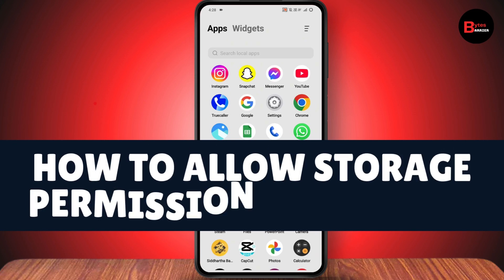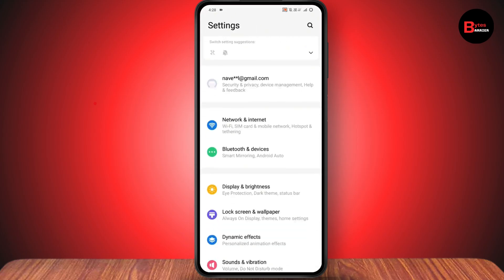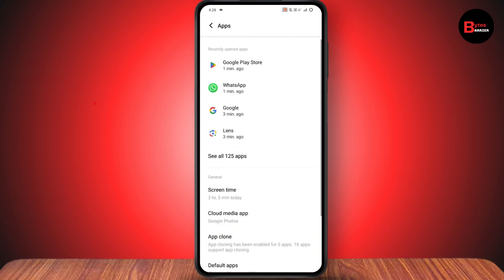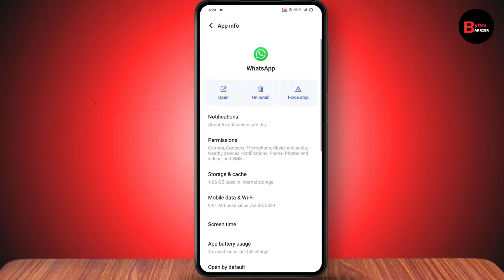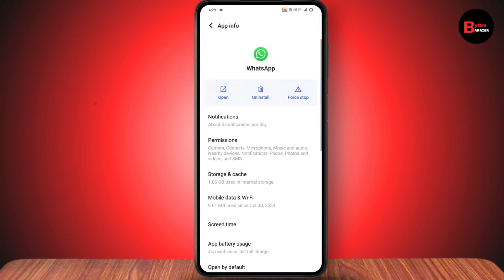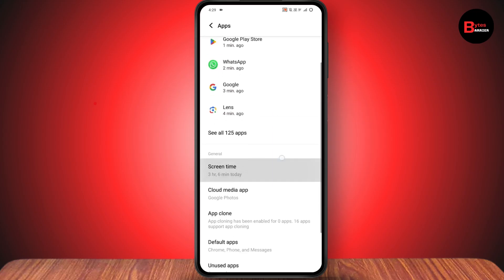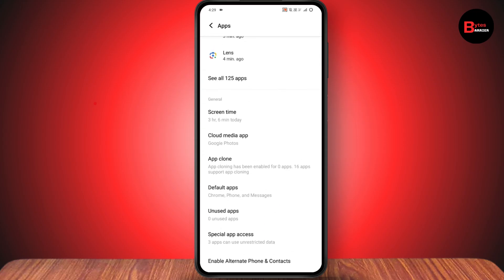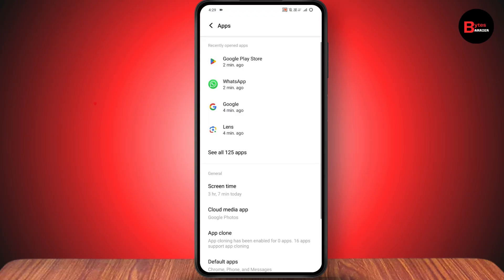How To Allow Storage Permission In Android | Give Storage Permission Android ✅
How To Allow Storage Permission In Android
allow storage permission in android
enable storage permission android
get write external storage permission in android
enable storage access permission for app in redmi

In this video, I’ll show you how to allow storage permission on your Android device. Follow these steps to give an app the necessary permissions to access your storage.

0:00 - Introduction
0:12 - Opening Settings and Finding Applications
0:24 - Accessing App Permissions
0:36 - Enabling Storage Permission for an App
0:48 - Alternative Method if No Permissions Option Available
1:00 - Conclusion